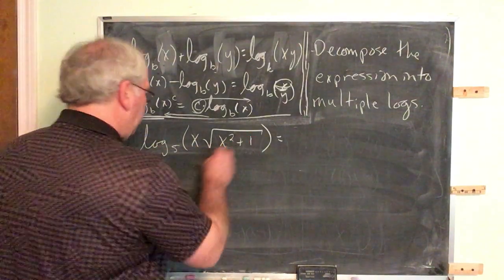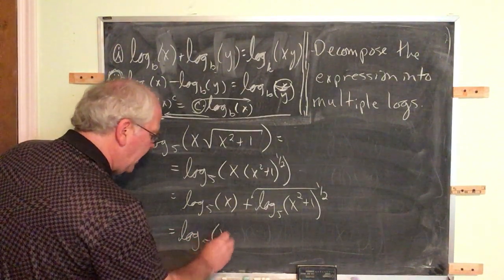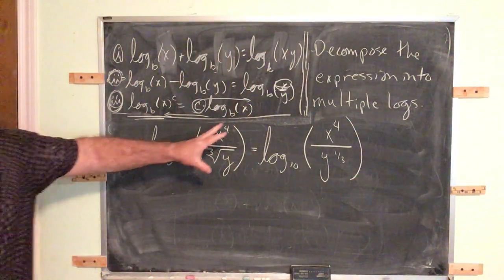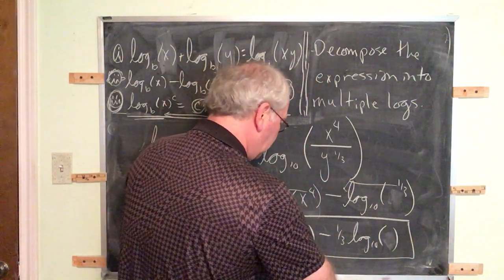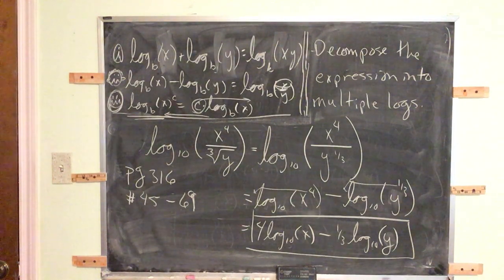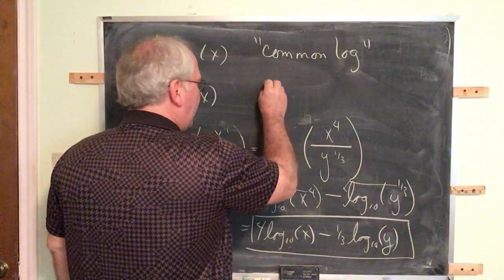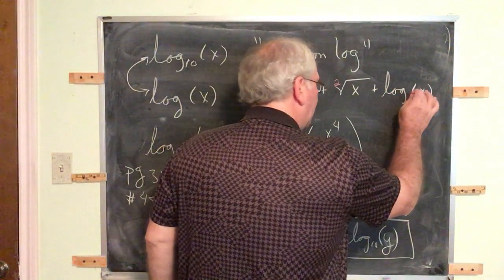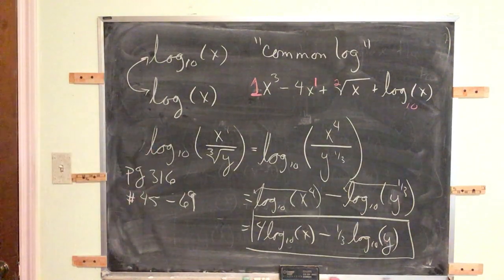Pre Calc log properties III examples 5